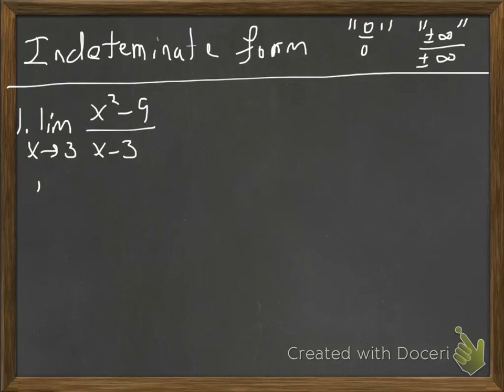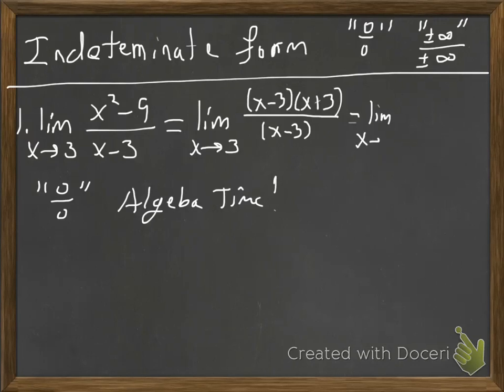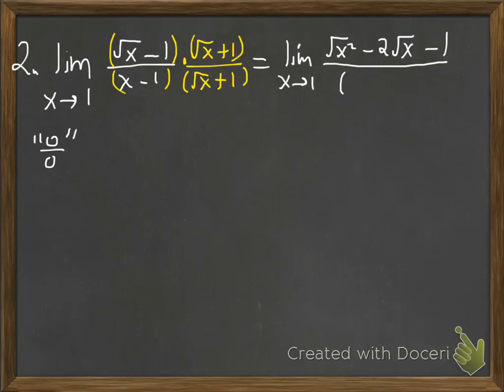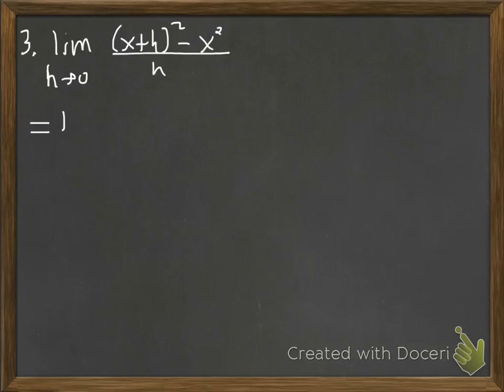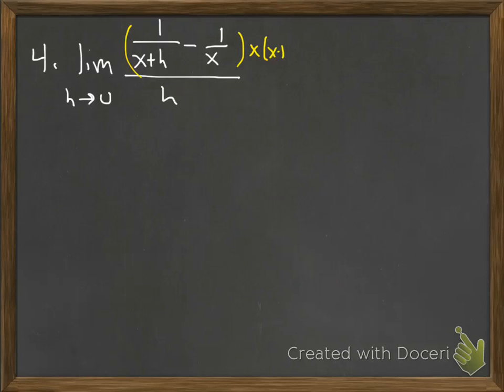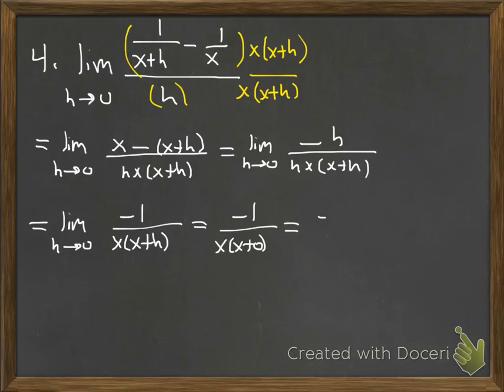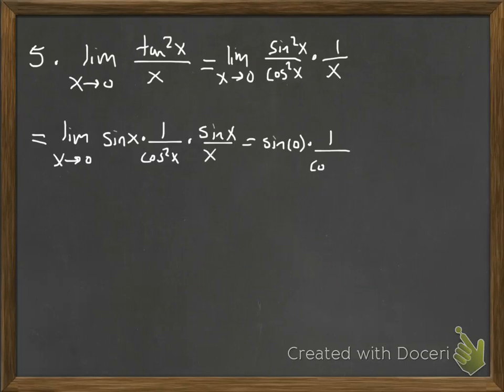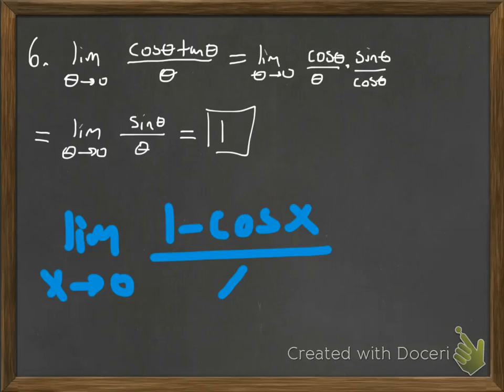Cal1 indeterminate limits